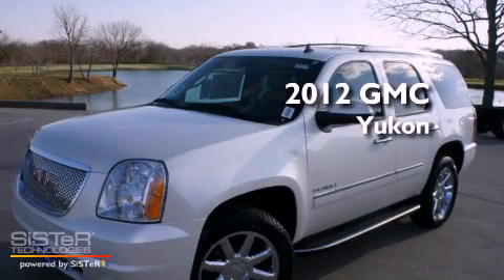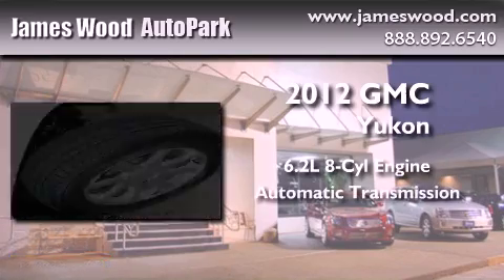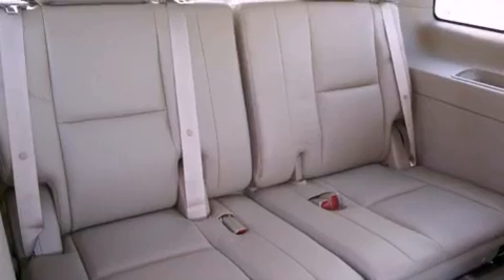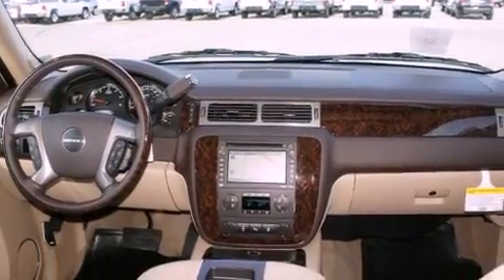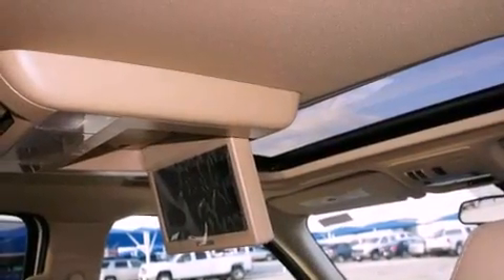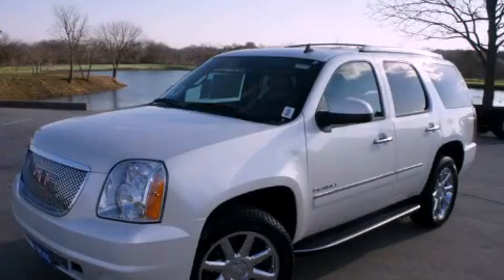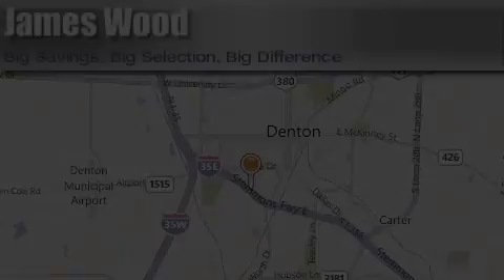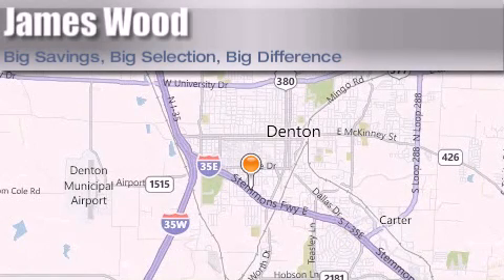2012 GMC Yukon Decatur TX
Year : 2012
 Make : GMC
 Model : Yukon
 Engine : 6.2L 8 Cyl. Sequential-Port F.I.
 Trans . : 6 Speed Automatic
 Exterior : White Diamond Tricoat
 Miles : 10

 Stock : 221319

 2012 GMC Yukon Denton TX